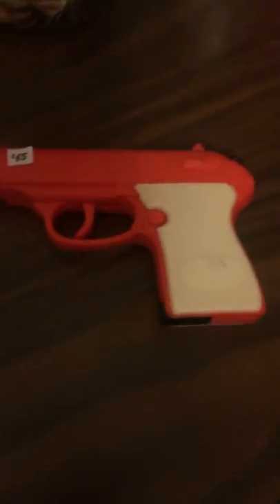$45 vintage cowboy PEZ gun! (First video)